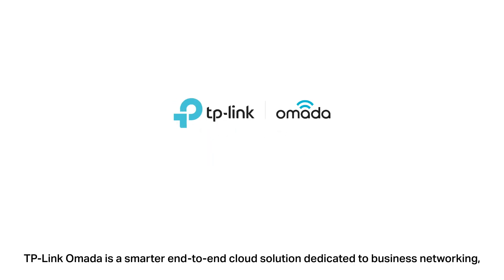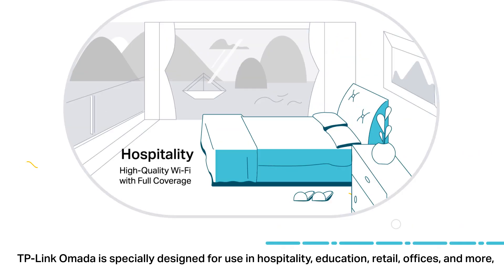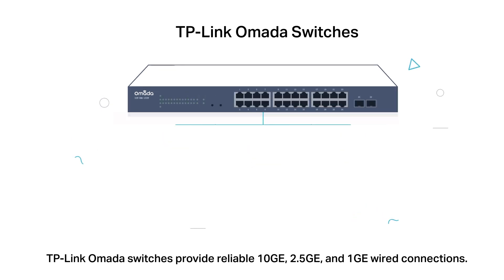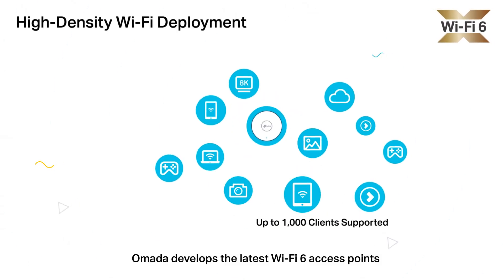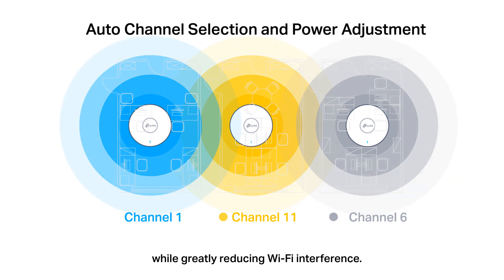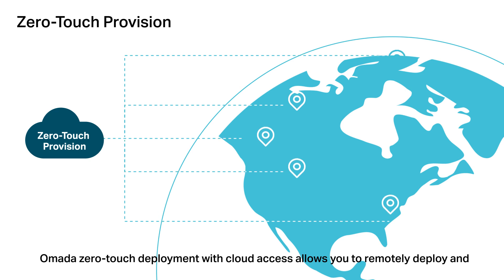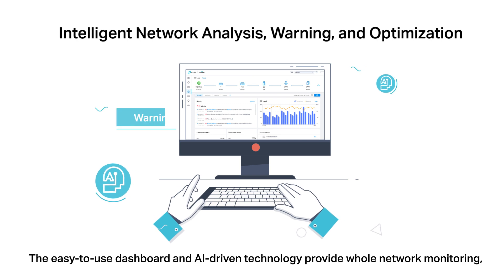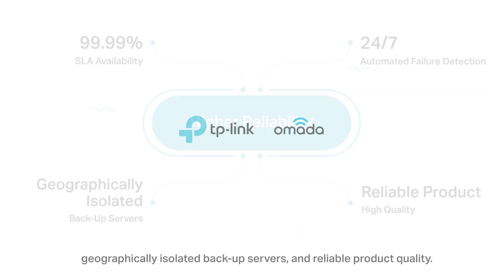TP-Link Omada SDN Solution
TP-Link zeigt WiFi6 WLAN Access Points in einer skalierbaren Netzwerkumgebung